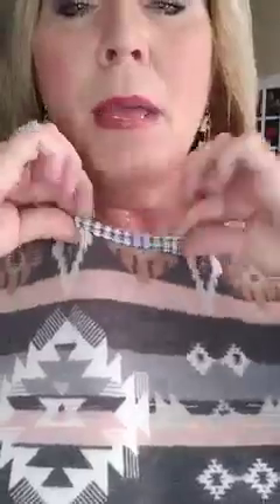Ready For Anything Aztec Multi Color Stripe Raglan Knit Top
Our Ready For Anything Aztec Top has all the colors and all the goodness. Soft, comfy and colorful. Your gonna love this one.

(2) small & (1) med left